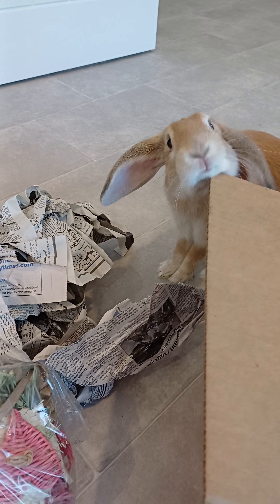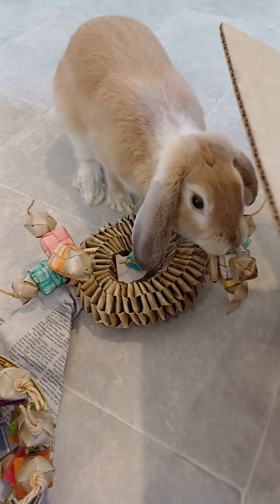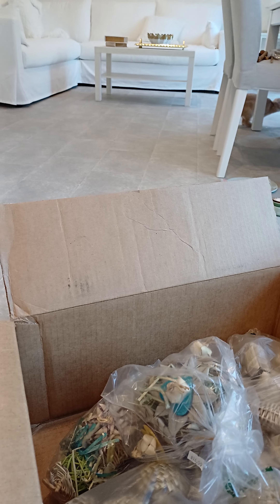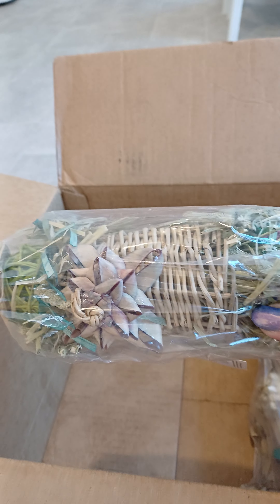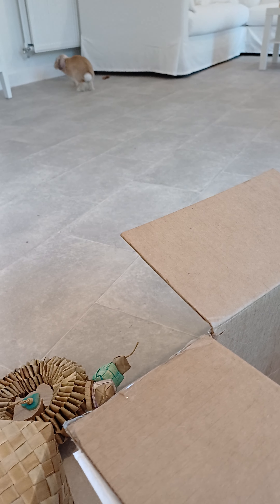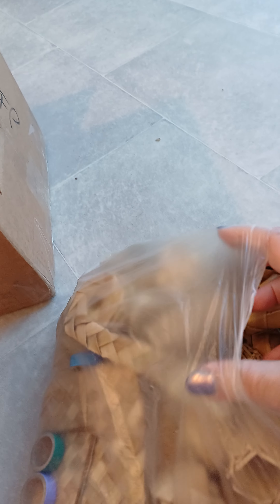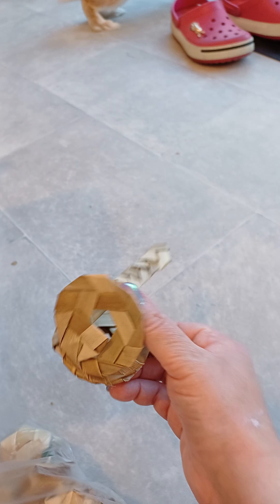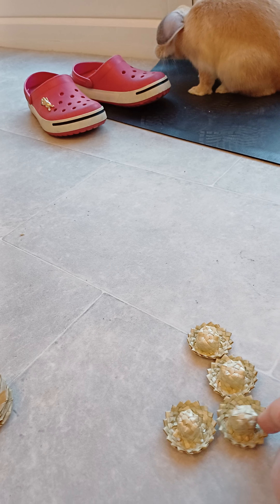Unboxing Chew Toys with a Bunny Who Prefers the Box!